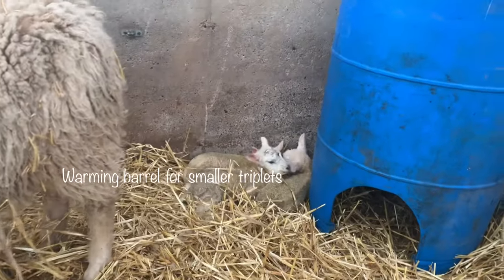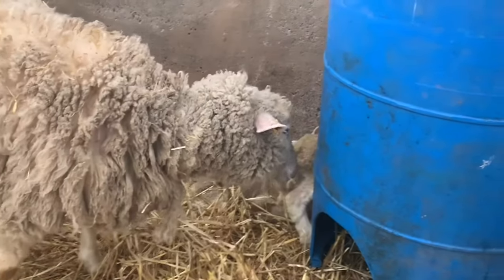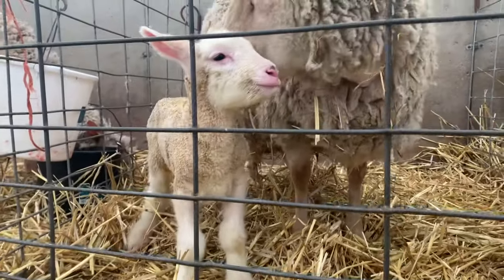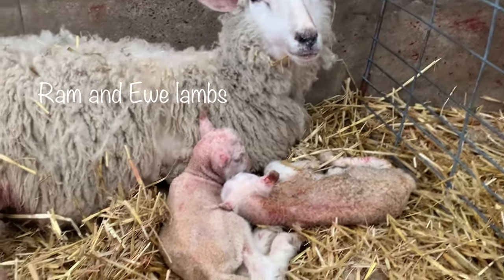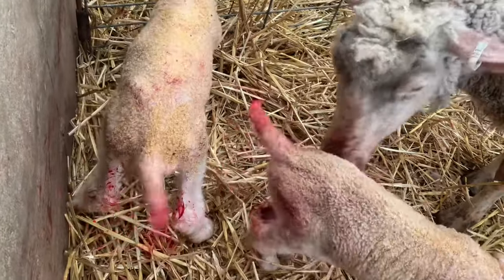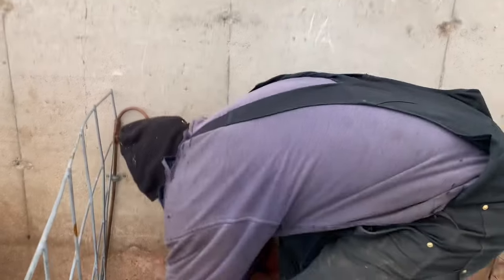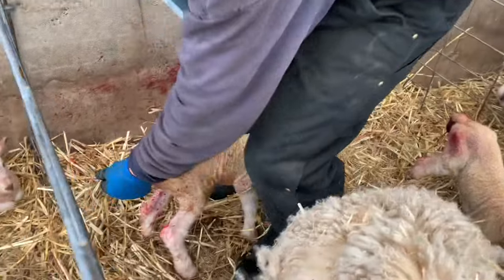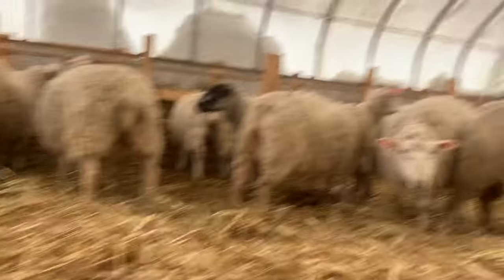Lambing Begins at The Sheep Barns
Lambing has officially begun today and we will share a few highlights of our experiences today.  Four ewes have lambed and we have made use of our warming boxes already.